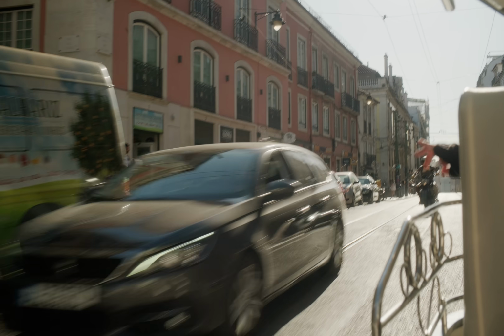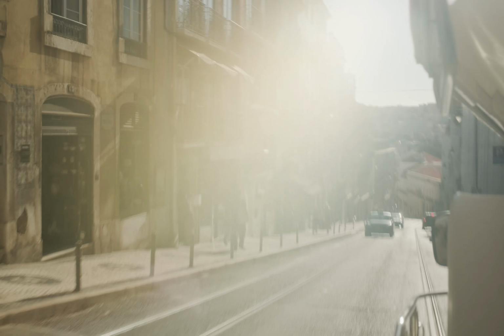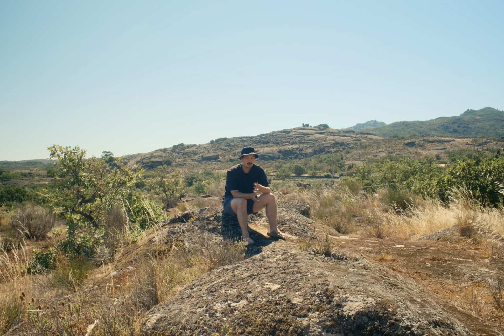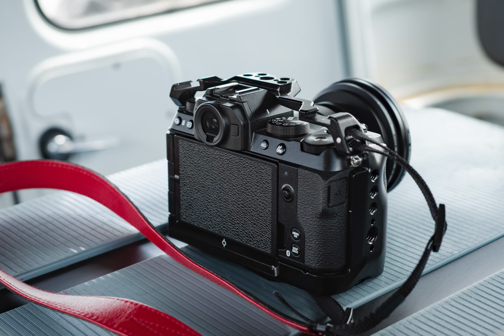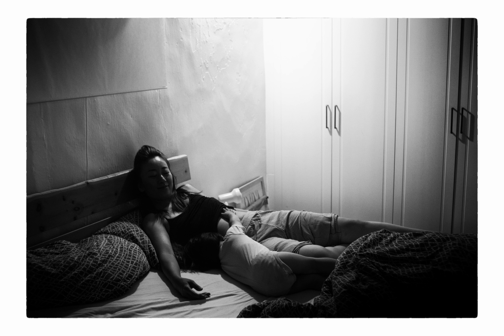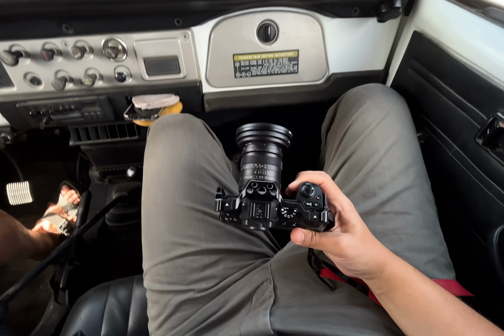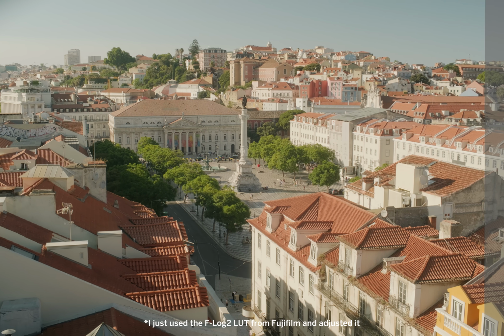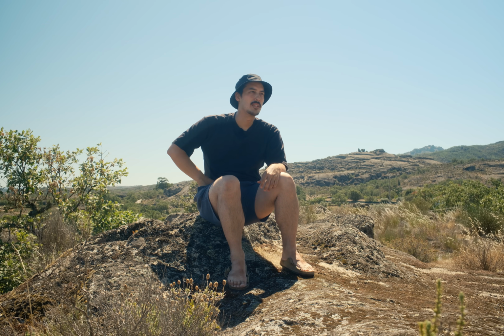The Fujifilm X-S20 Field Tested in Portugal - Hybrid Travel Film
So I upgraded to the Fujifilm X-S20 (first new camera I bought since starting this channel) and I tested its limits during a Family Vacation. Equipped with just one lens and a microphone, I filmed this little travel film and also took some photos. This is my first impression with the camera and a demonstration of what you can do when you go ALL IN with the settings on the X-S20. Do you need 10-Bit and 14 stops dynamic range for a Youtube video? Absolutely not. And I will use lower quality settings for my future videos. But it was fun doing some color grading and testing how flexible the files and the footage is. If you are looking for a very capable hybrid camera then the Fujifilm X-S20 should be on top of your list.

Kamlan 28mm 1.4: Good luck finding it...

TIMESTAMPS:

00:00 Fujifilm X-S20 Travel Film
08:57 First Impression (Hybrid Experience, Overheating, Photography)